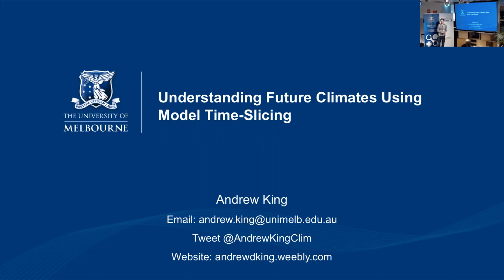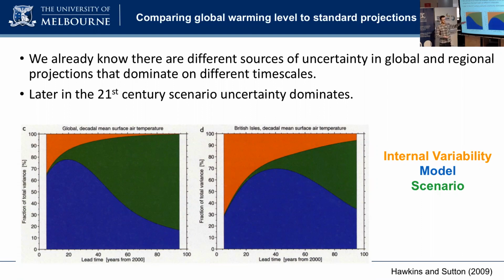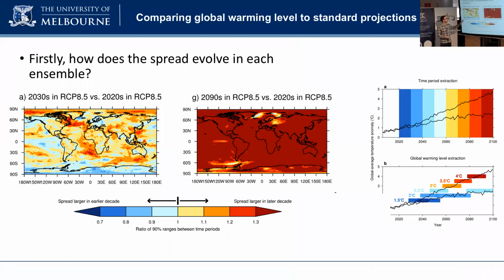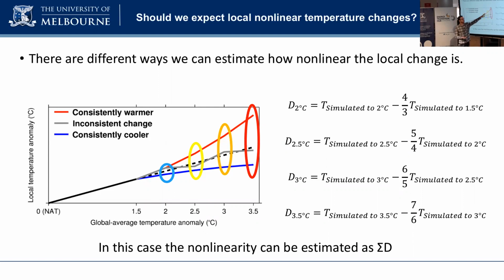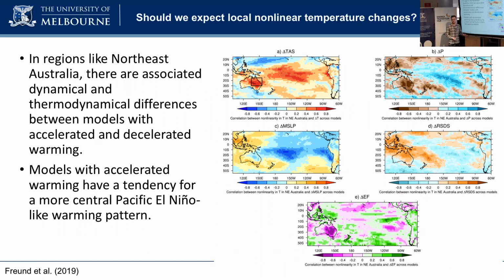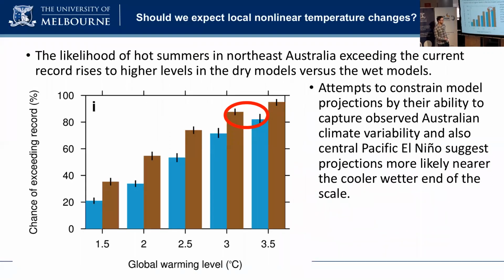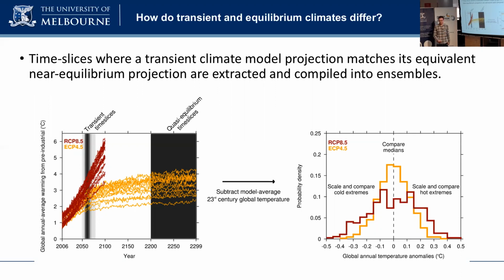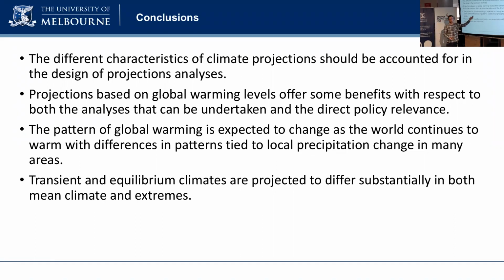Understanding future climates using model time-slicing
Dr Andrew King, 16 May 2019.

Historically, climate projections have been derived from models driven by scenarios for future greenhouse gas emissions. However, in recent times, and especially since the Paris Agreement, policy development has been focussed on specific global warming limits such as the 1.5°C level of global warming above pre-industrial.

In this presentation I will discuss the use of time-slicing (where climate model years are selected based on global warming level, like 2°C above pre-industrial, as opposed to a time period, like the 2050s) to examine future warmer climates. This method allows fundamental questions about how the world’s climate may look in future to be answered, including:

- How do uncertainties in climate projections change at higher levels of global warming relative to changes in uncertainty for projections in time?

- Should we expect the pattern of future warming to change? If there are nonlinear changes in local temperature as a function of global temperature, then what is driving these nonlinearities?

- How different would transient and equilibrium climates at the Paris Agreement global warming limits?

I will briefly discuss analysis I have conducted to answer each of these questions and some of the open questions that still remain unanswered. I will argue that regional climate projections may be best produced through time-slicing techniques, so as to better understand the processes behind future changes.